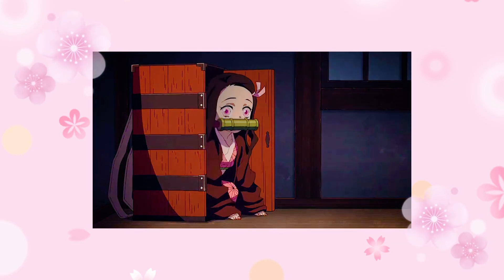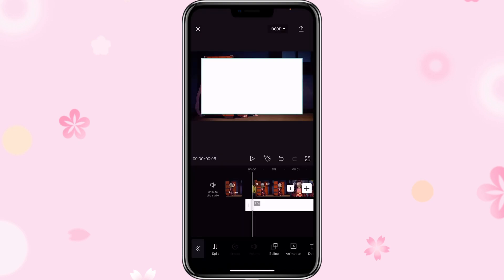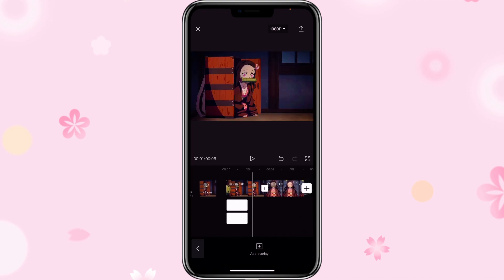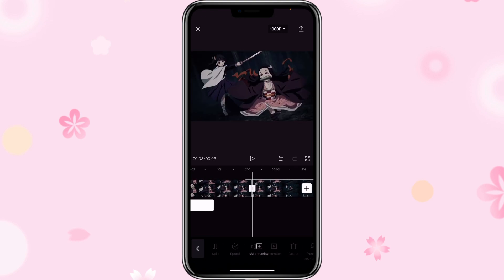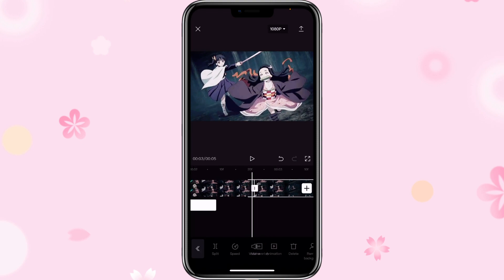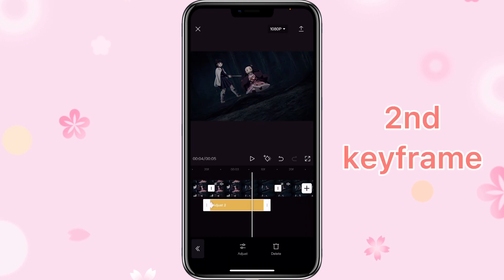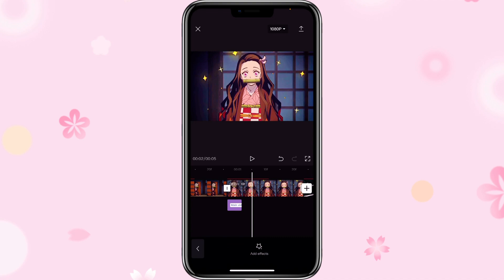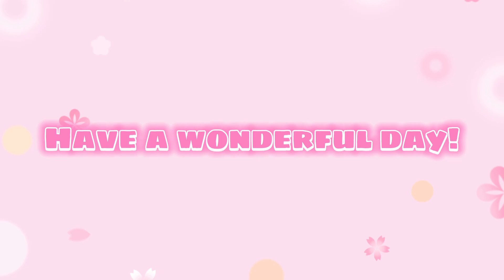CapCut Tutorial: flash blur effect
♡〜ฅ^•ﻌ•^ฅ〜♡
S o c i a l s
A p p  u s e d
📲  ┊CapCut